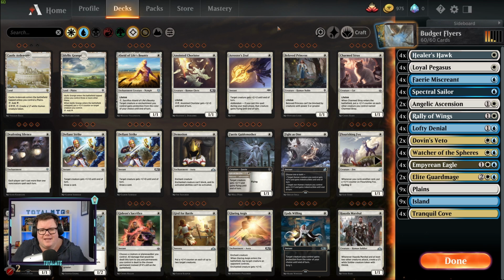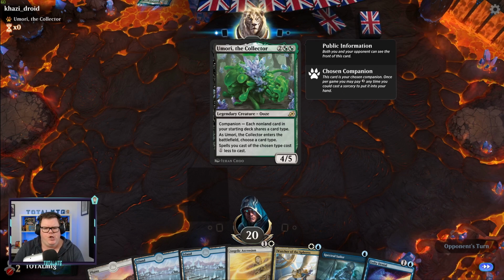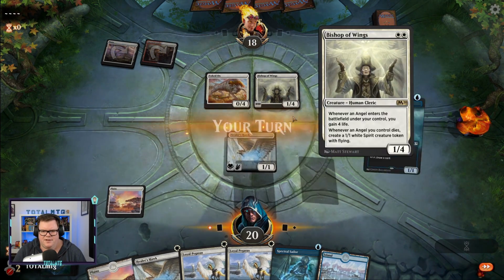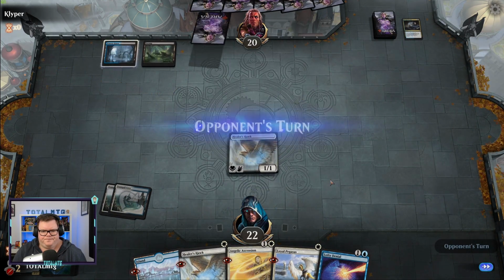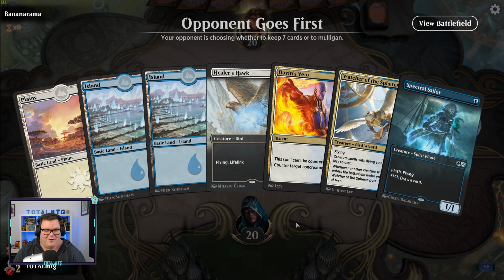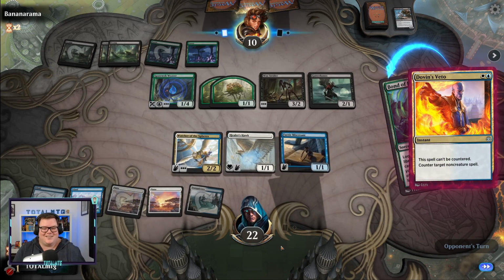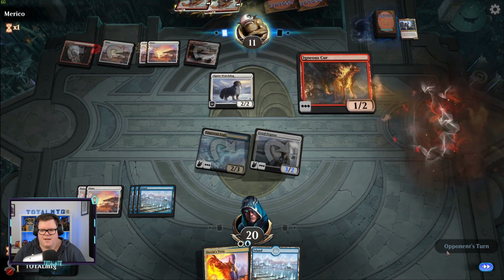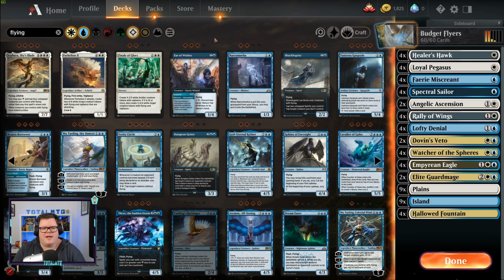UW FLYERS - 0 RARE BUDGET - (Inc. Upgrade Suggestions) - Standard MTG Arena Deck Guide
UW Flyers could well be the best budget MTG Arena deck in my opinion. This UW Flyers deck is a 0 rare deck, yes that's right it's super budget for standard! Also in todays Standard MTG Arena deck guide video i give some upgrade suggestions for the deck in case you would like to up the power level just a tad!

Enjoy the deck guide and gameplay and let me know what you think of the deck in the comments.

I publish around 4-5 videos a week usually Monday through to Thursday then 1 at the weekend including lots of MTG Arena content and unboxings so remeber to hit that subscribe button and the notification bell.

Another recent Standard MTG Arena Deck Guide video to check out!